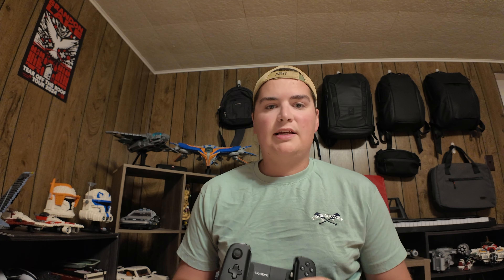Backbone One controller V2!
Today I want to show you this neat little gadget for the casual mobile gamers!